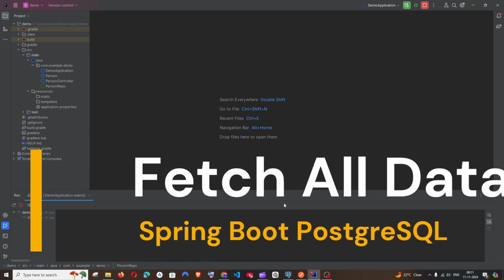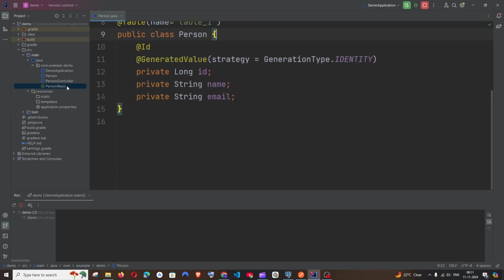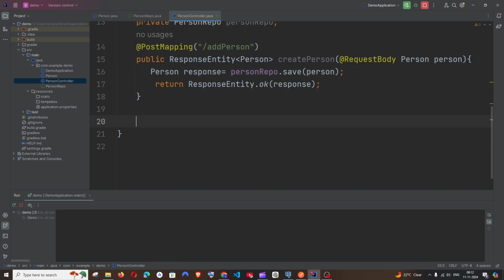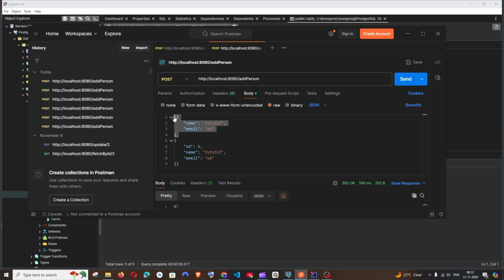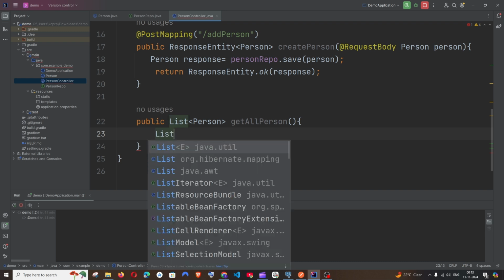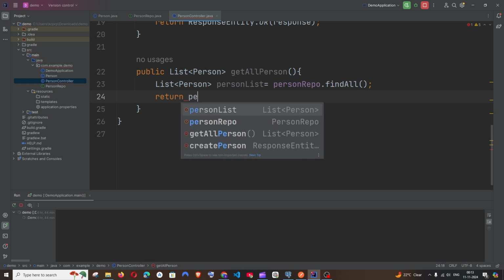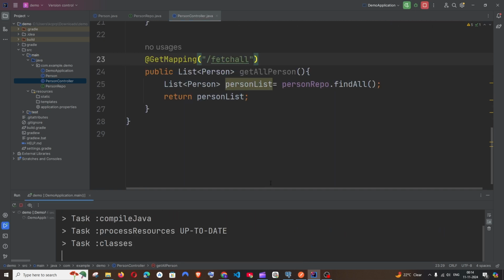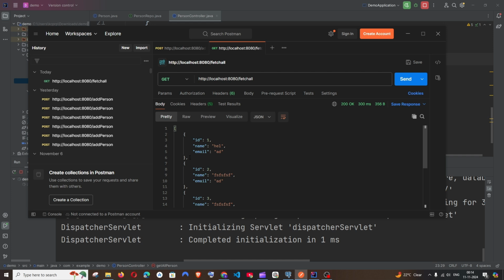Fetch all data in PostgreSQL database using Spring Boot and Postman Tutorial | REST API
How to get or fetch all data from postgresql database in rest api using spring boot and postman is shown